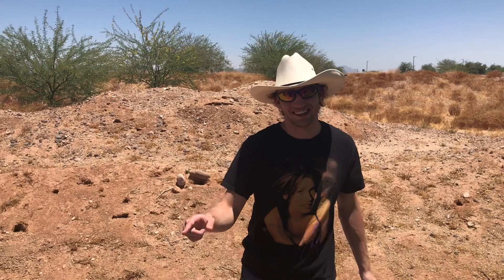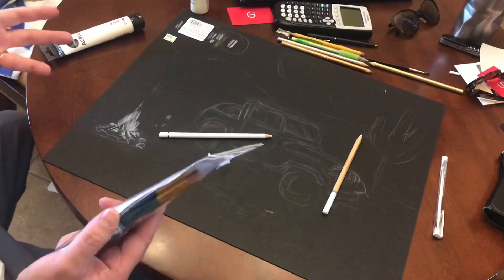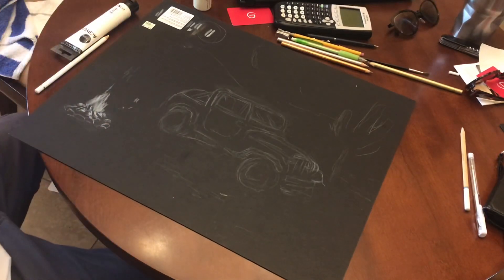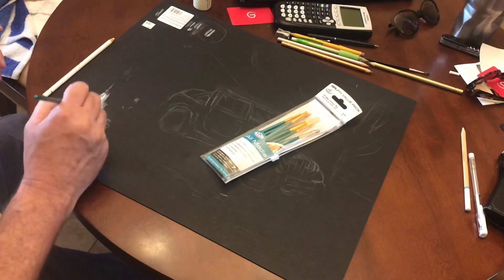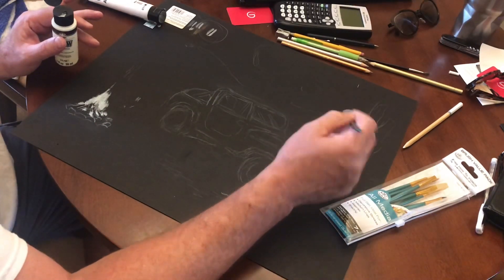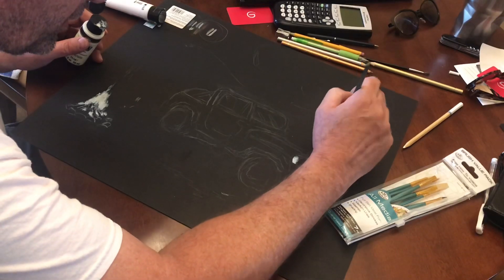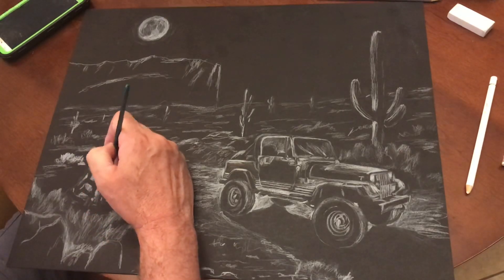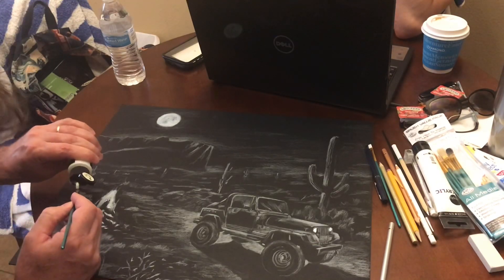How to make a white on black glow in the dark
Happy Father’s Day weekend